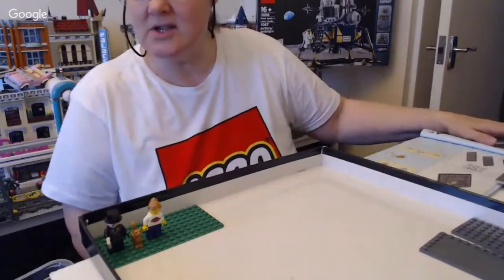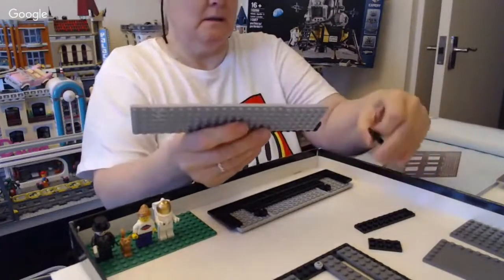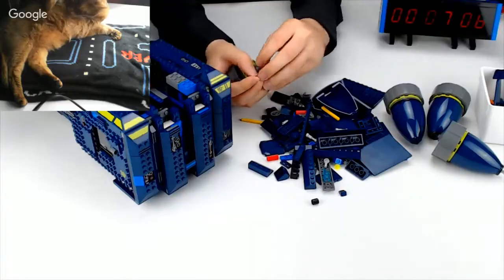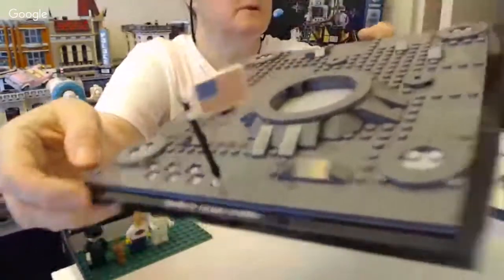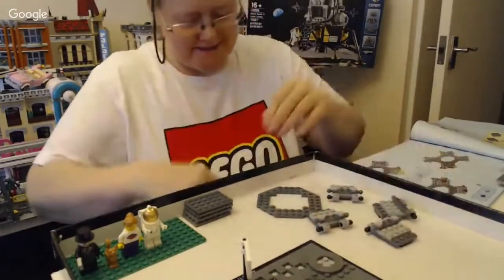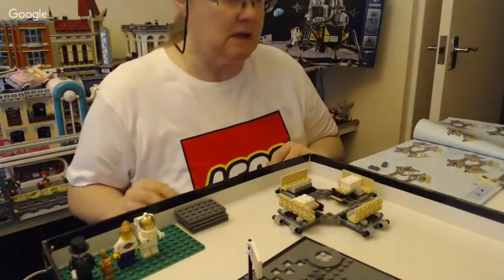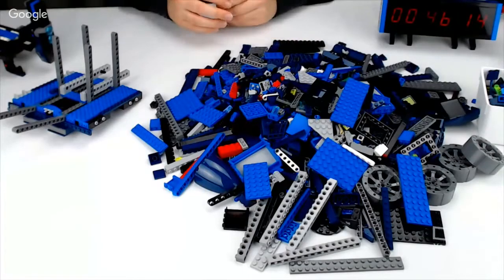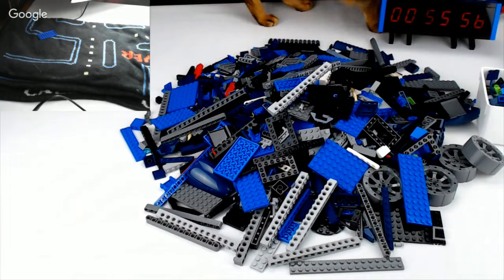Building With BlockHeadUK #2 - LEGO Creator Expert Lunar Lander 10266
Join me as I celebrate the 50th Anniversary of the Moon Landing by building the LEGO Creator Expert Lunar Lander, set 10266.